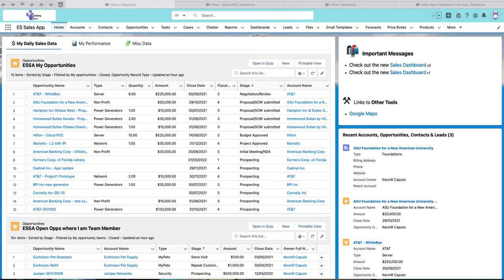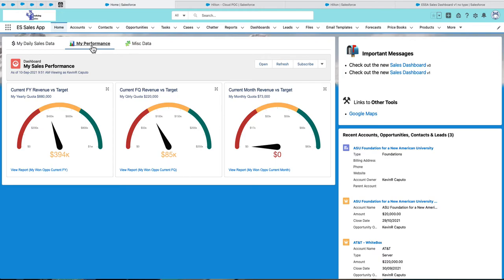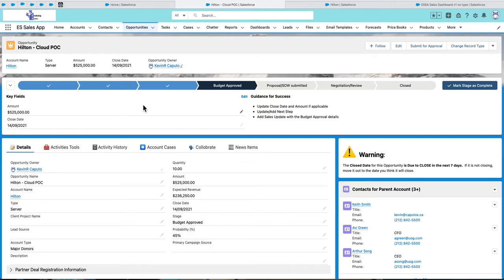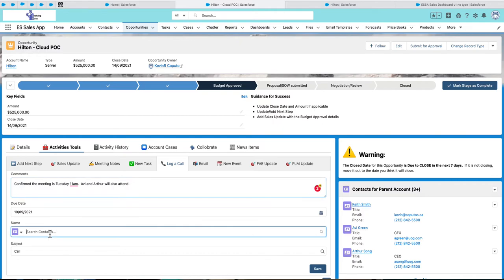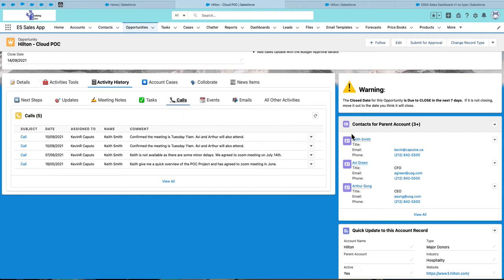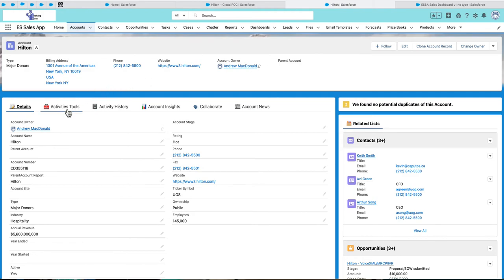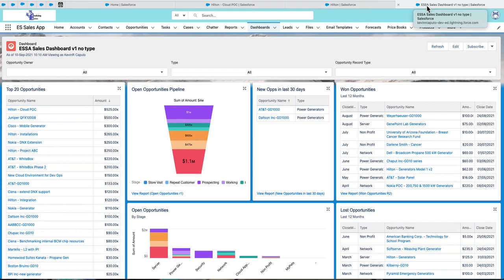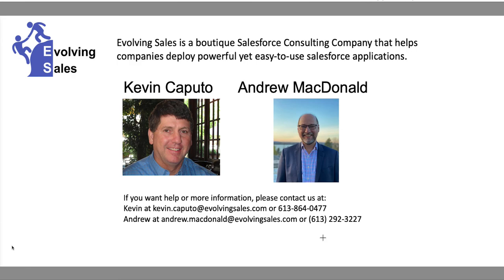ES Sales Template Overview Recording 2021 09 10 at 11 15 24 AM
This 5-minute Overview Video of the “ES Sales App” Salesforce Lightning Template shows a few of the key features of this powerful, easy-to-use template that helps Sales Teams improve the "Process and Repeatability” of their sales process through managing the Sales Team Activities in Salesforce, increasing user adoption and driving best practice:
* Customize Home Page around different users roles allows the users to see the key information they need to do their job in a more efficient way.
* Deploying standardized lightning pages making it more intuitive for the users and easier for new users to learn salesforce.
* The use of Guidance for Success feature that improves the "Process and Repeatability" in your sales process making it easier for on-boarding new and/or inexperience Sales Reps.
* The use of Activity based Quick Actions feature makes it very easy & intuitive for users to generate Opportunity and Account Related Activities with less clicks and data entry.
* The use of Activity History Tab allows the users to quickly review the Opportunity and Account Activity History in an easy and organized format.
* The use of Rich Text Component with Symbols (such as Stop and Yield signs) provides key visual heads-up warning messages giving the user key action recommendations such as informing the user that they may need to update the Closed Date on an opportunity.
* The template also includes a comprehensive Sales Dashboard that cover the Sales Team’s Key Performance Indicators providing both Management and the Sales team with the big picture of what is happening in Sales.
* All of the features in this template have been developed using Salesforce declarative tools making it easy for the salesforce admins to customize the features without any programming skills.